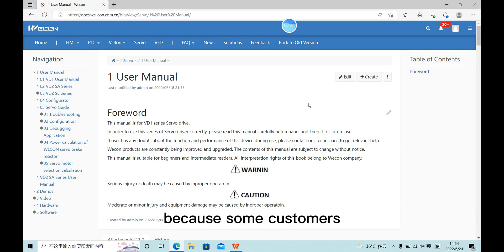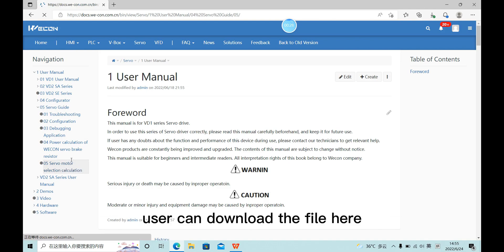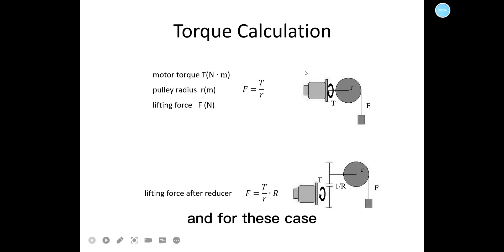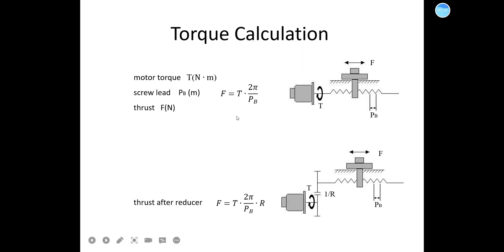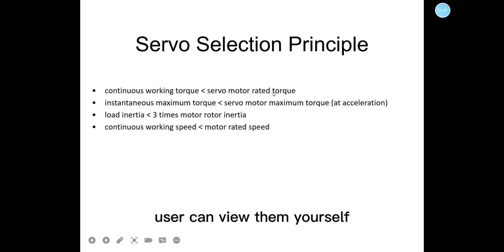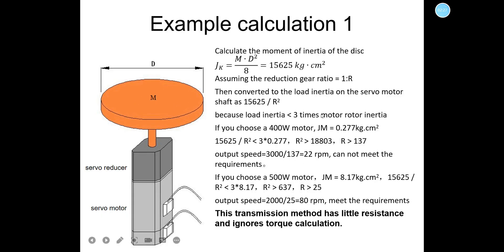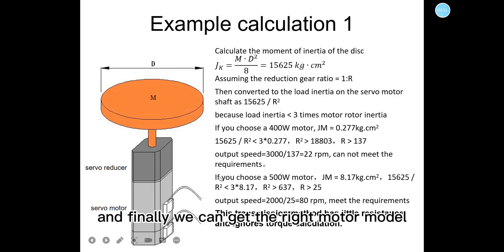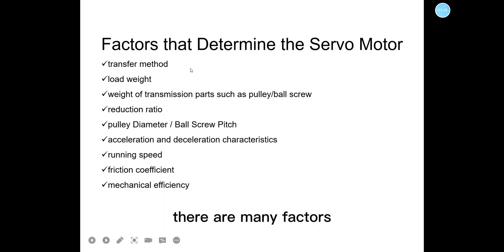servo motor selection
servo|selection